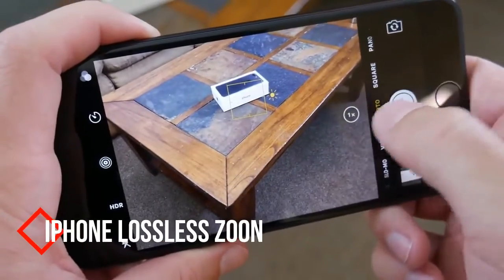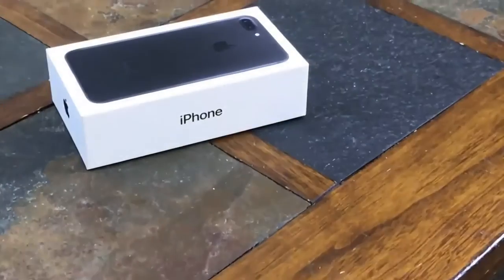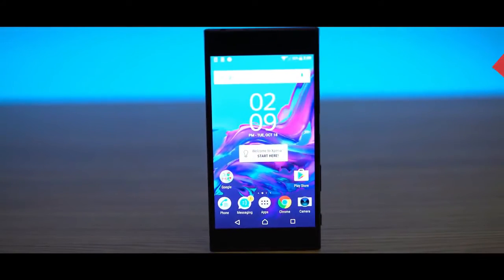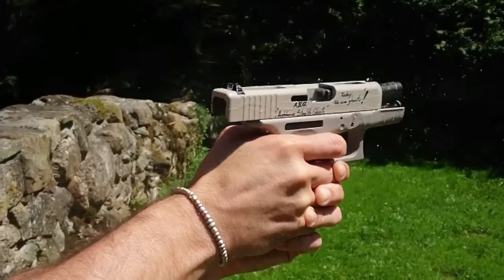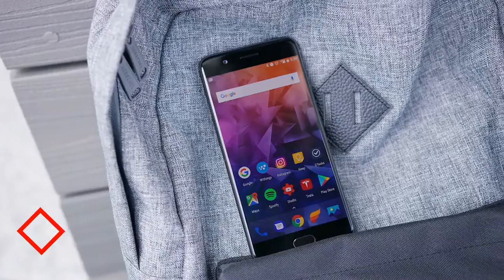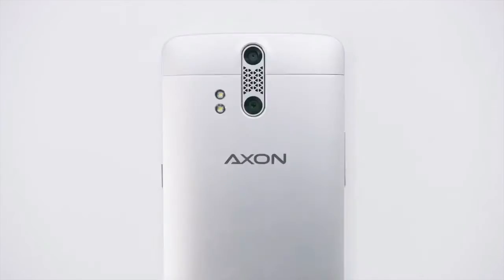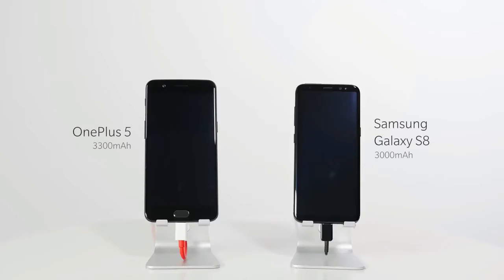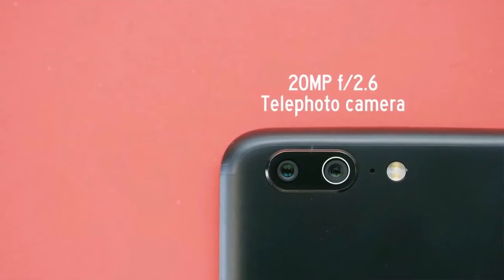Best features of smartphones | Top 5 must've devices.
We've breakdown our top 5 smartphone with a unique feature.All smartphone have the good build quality and unique design and better performance and good battery backup and a great camera. All smartphone work very well.

Hope you enjoyed watching my video, comments down below if you have any doubts.

make my day :)

I'll catch you in the next, Peace!!!